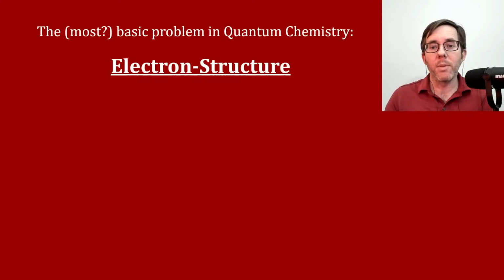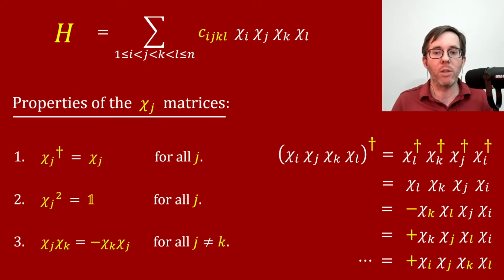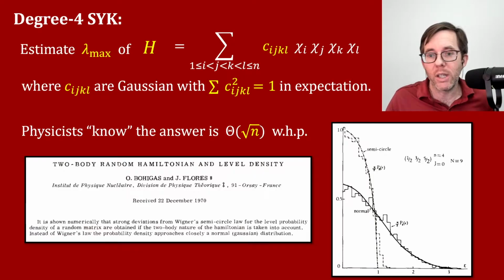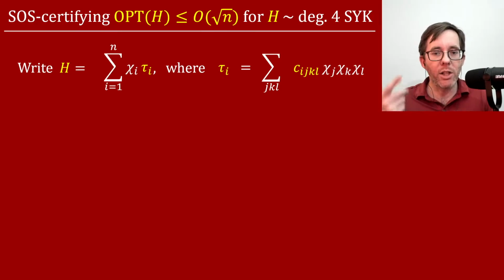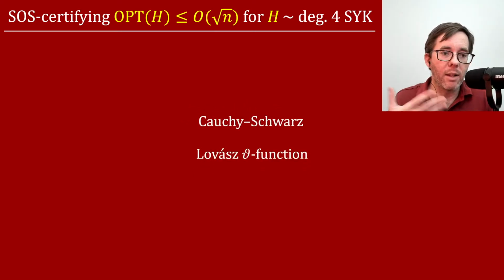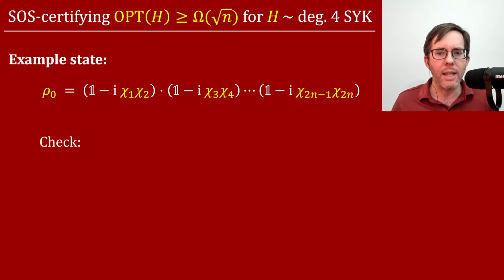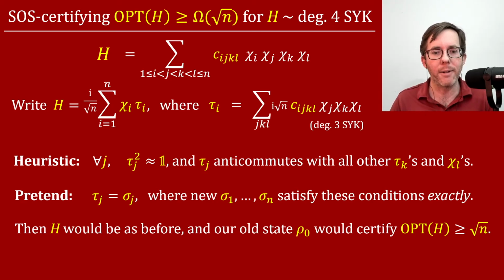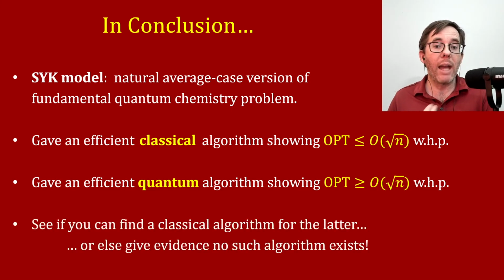STOC 2022 - Optimizing strongly interacting fermionic Hamiltonians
Optimizing strongly interacting fermionic Hamiltonians

Matthew B. Hastings (Microsoft Research) and Ryan O'Donnell (Carnegie Mellon University)

Note: the first few words of the video are muted. Refer to the subtitles